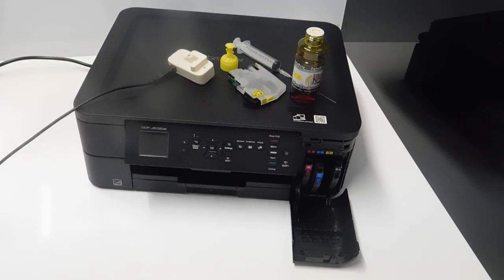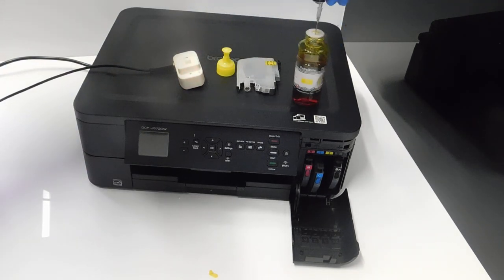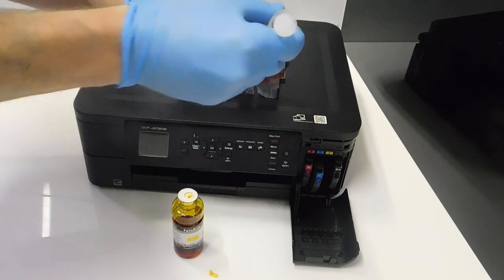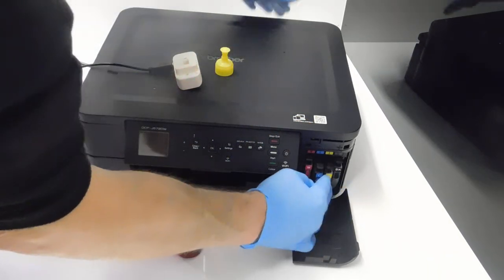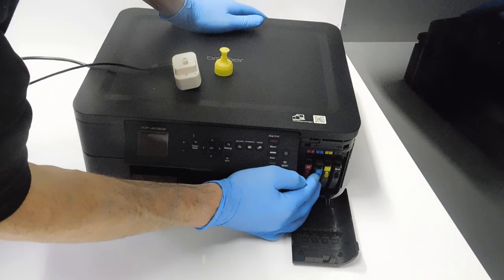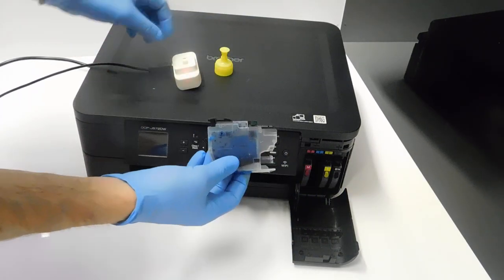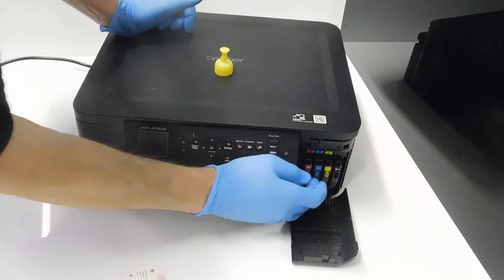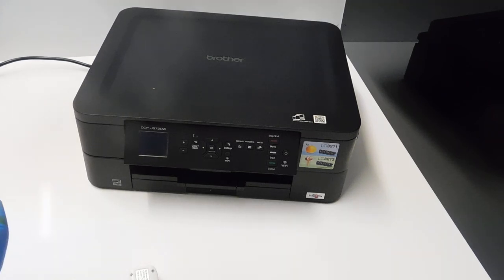Refillable ink cartridges for Brother Printers using LC3211 or LC3213 cartridges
our new cartrdges with chip resetter